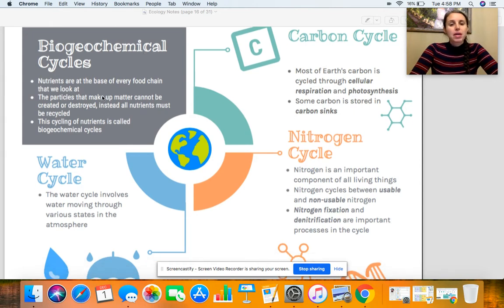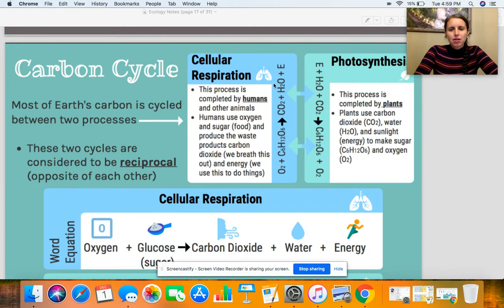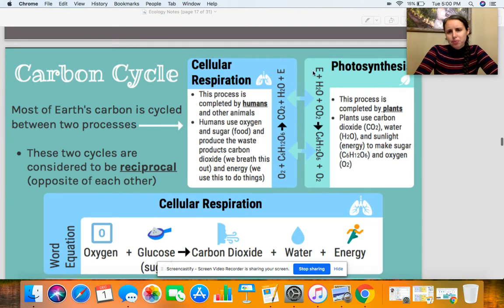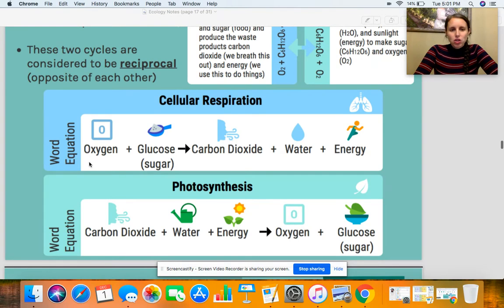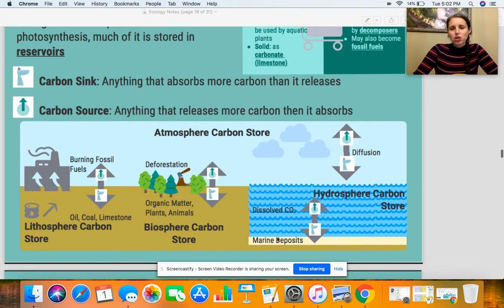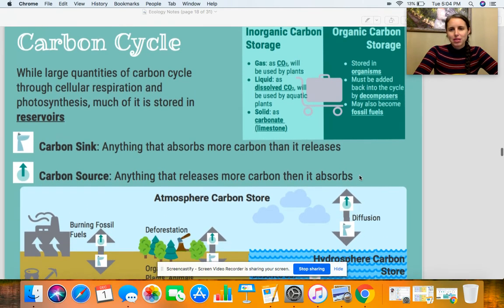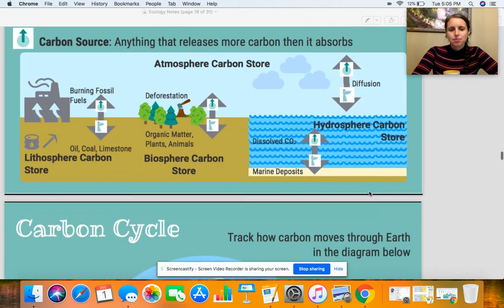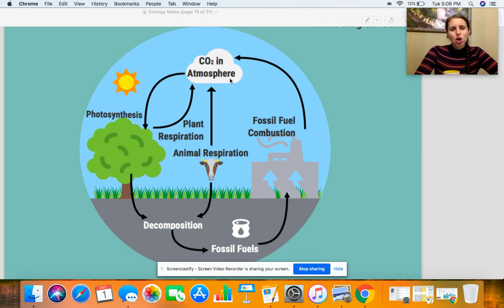SNC 1D Carbon Cycle